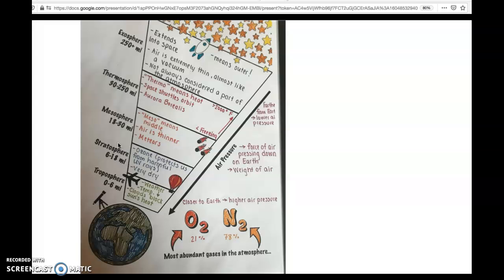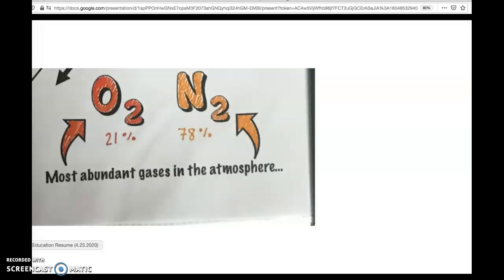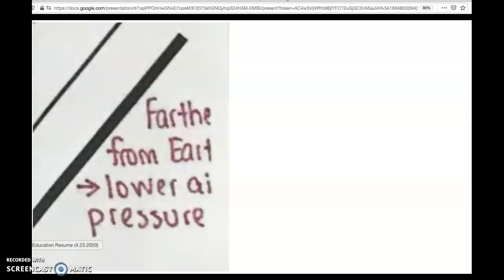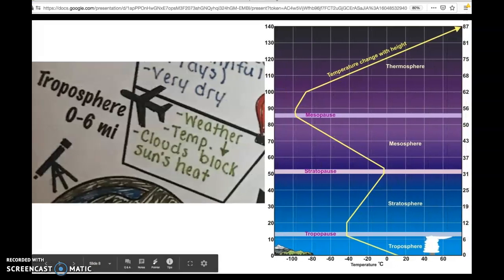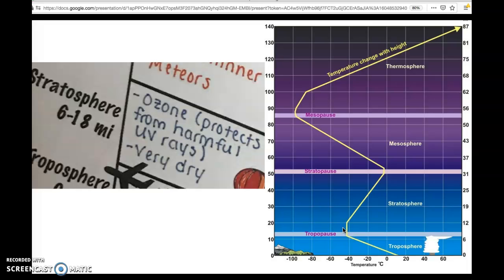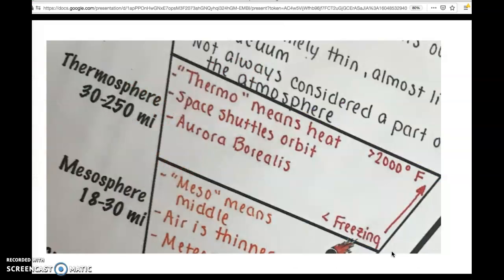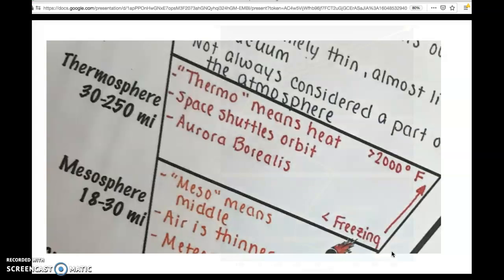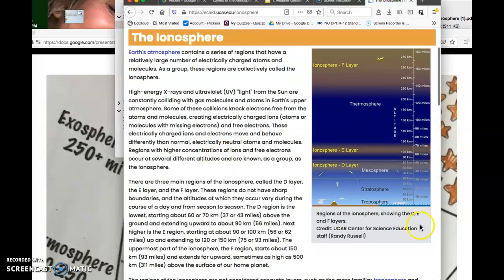Layers of atmosphere